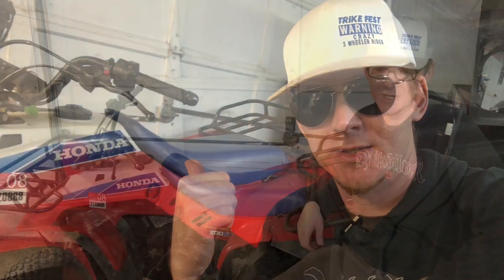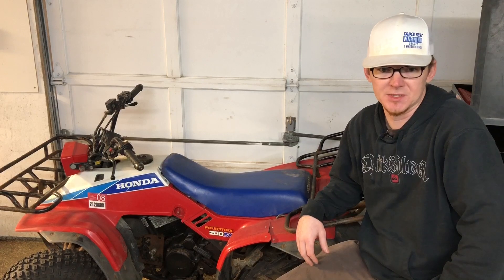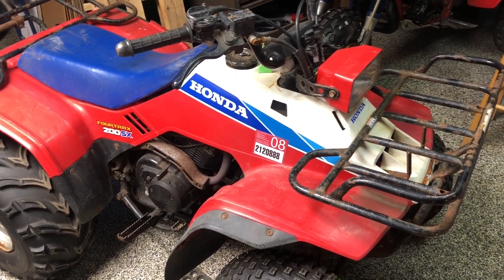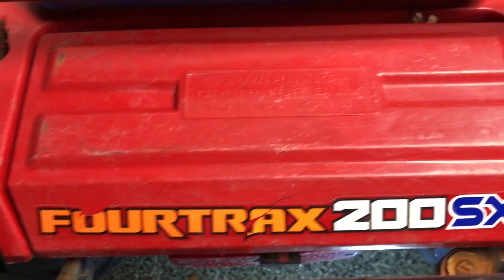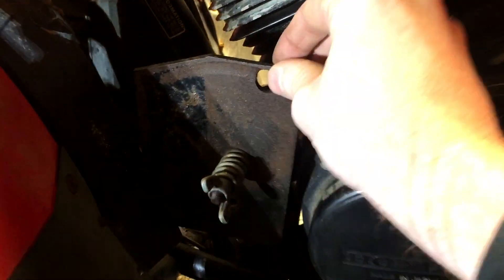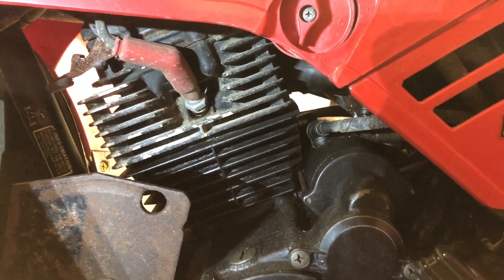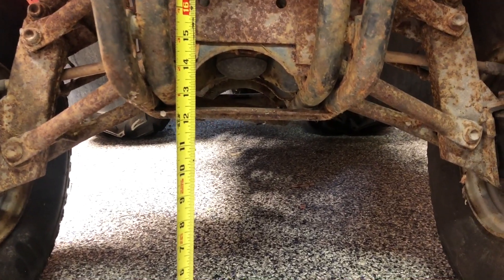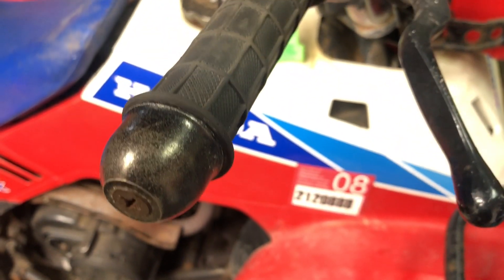1986 Honda 200SX Vintage Honda Review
Checking out a red white and blue Honda that don't run yet.  First sport utility quad made by Honda?  Neat little ATV